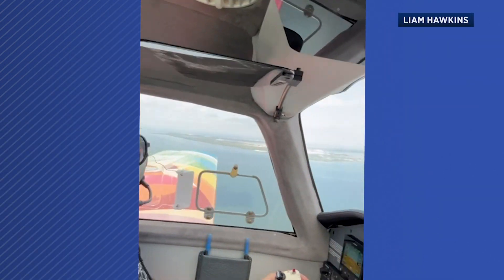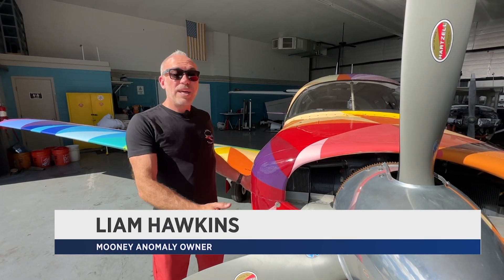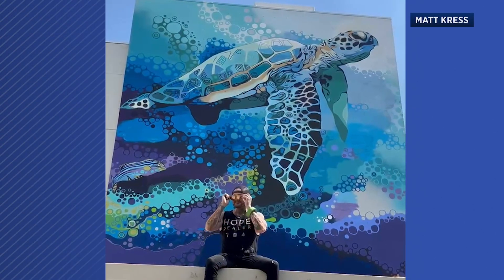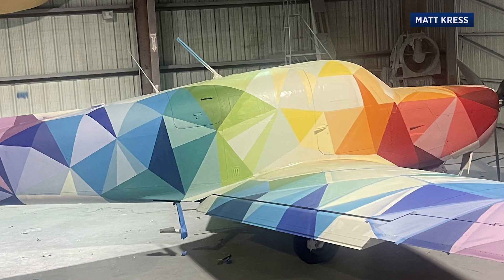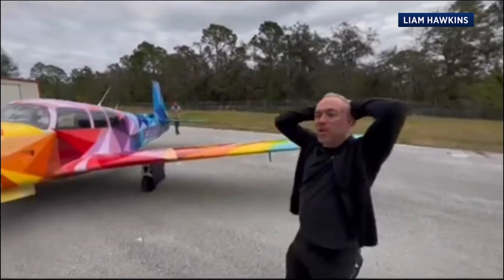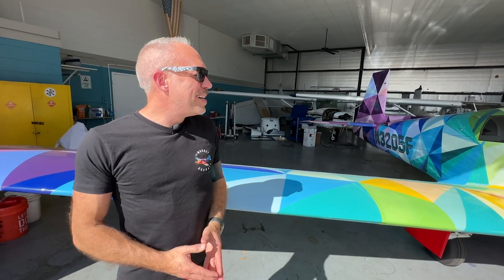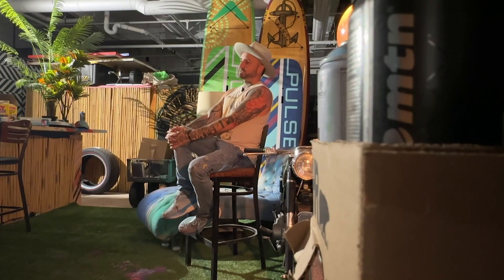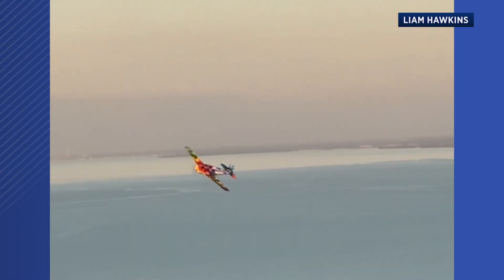The Mooney Anomaly airplane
Meet the Mooney Anomaly -- a plane based out of St. Petersburg, FL.